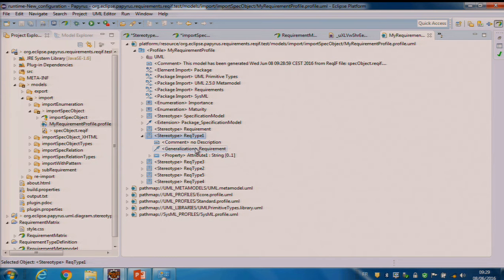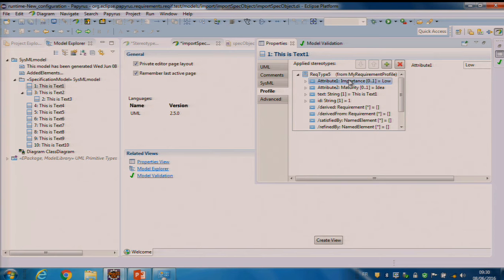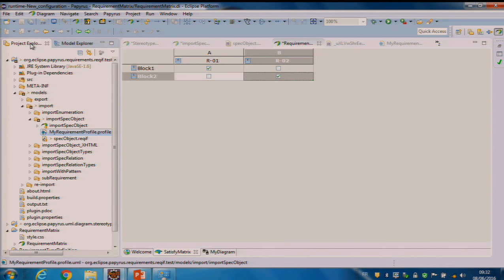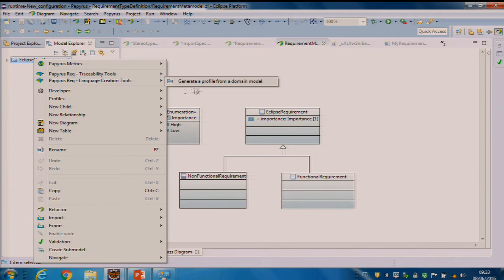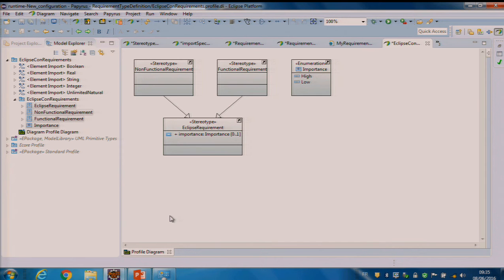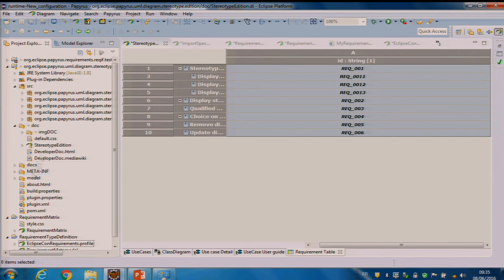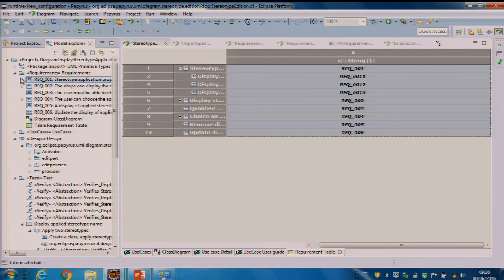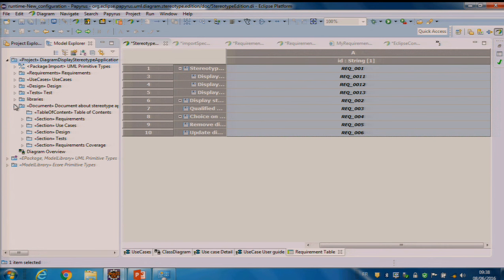Close Encounters of Requirements with SysML - Demo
The purpose of this talk is to present how requirements can be specified and analyzed in the context on system modeling:

- New types of requirements: Create specific requirements with your own fields.
- Integrate different sources of requirements: Import/export requirements using the ReqIF format.
- Traceability assistance: How to create, visualize and analyze relationships?
- Model verification: Which requirements are not verified by a test or which requirements are not satisfied?
- Link business and engineering models: How to specify business information and relate it with system requirements using the Business Motivation Model (BMM) OMG standard.

All these features are integrated in Papyrus.

Speaker(s):  Patrick Tessier [CEA LIST], Mauricio Alferez [CEA]